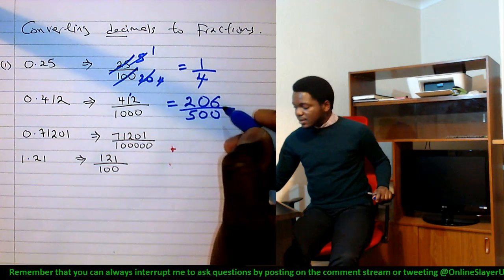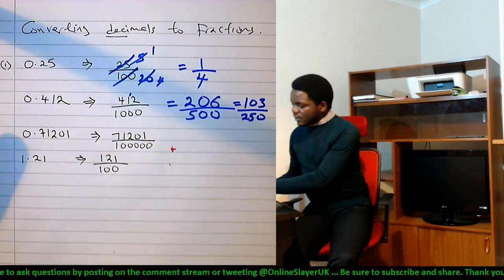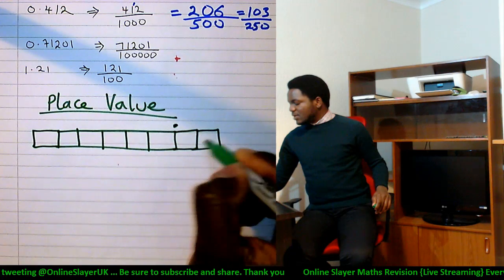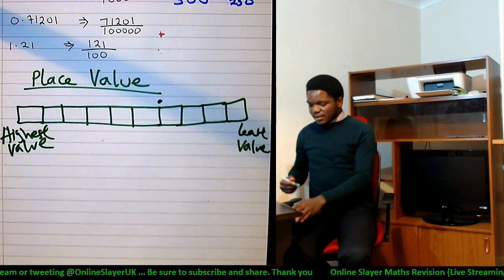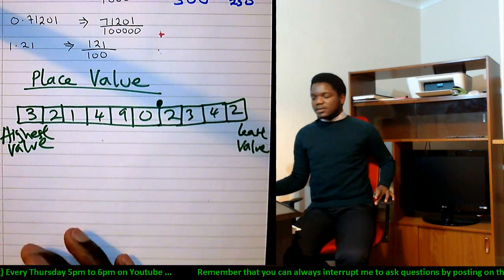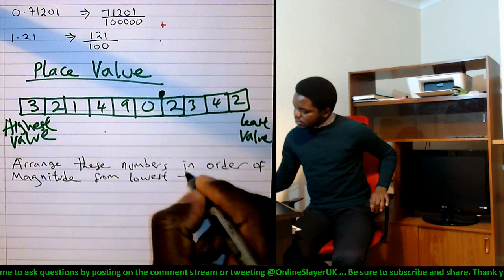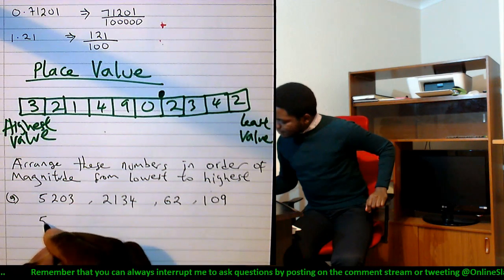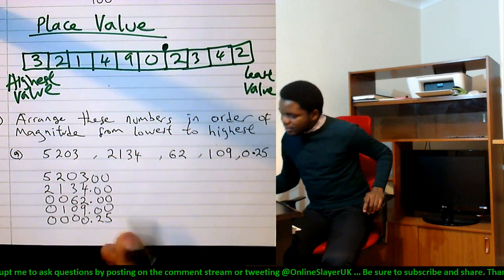Numbers Part 6 - Raw Recording - GCSE Maths Tutorial Live Streaming